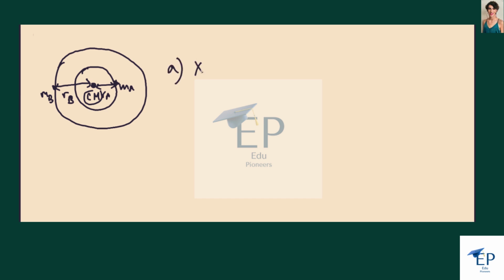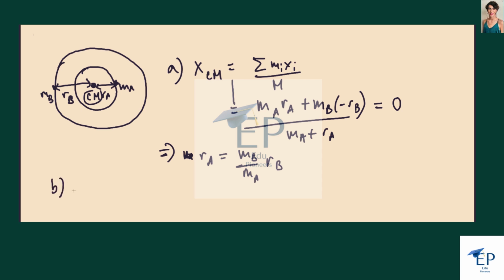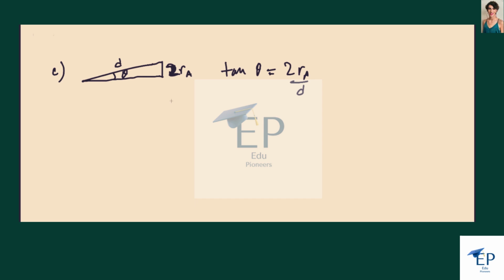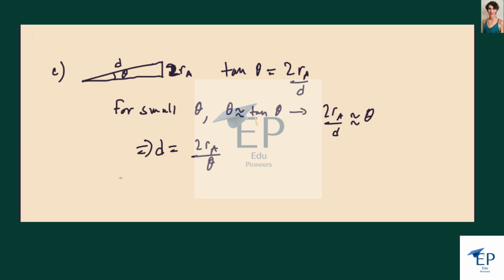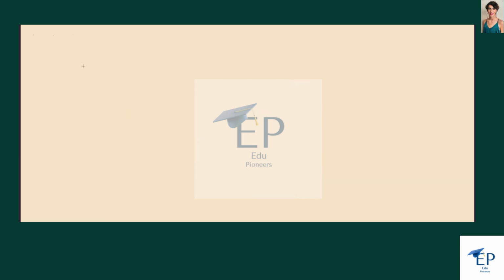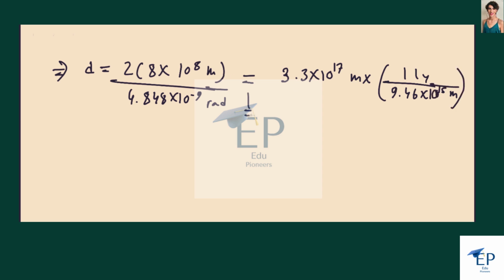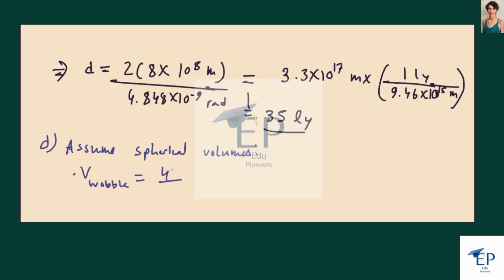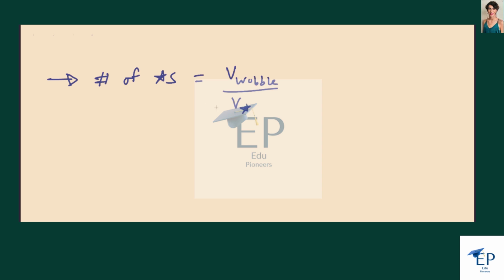An extrasolar planet can be detected by observing the wobble it produces on the star around which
An extrasolar planet can be detected by observing the wobble it produces on the star around which it revolves Suppose an extrasolar planet of mass revolves around its star of mass . If no external force acts on this simple two-object system, then its is stationary. Assume and are in circular orbits with radii and about the system's Show that (b) Now consider a Sun-like star and a single planet with the same characteristics as Jupiter. That is, and the planet has an orbital radius of Determine the radius of the star's orbit about the system's CM.(c) When viewed from Earth, the distant system appears to wobble over a distance of 2 If astronomers are able to detect angular displacements of about 1 milliarcsec arcsec of a degree), from what \right. distance (in light-years) can the star's wobble be detected The star nearest to our Sun is about 4 away. Assuming stars are uniformly distributed throughout our region of the Milky Way Galaxy, about how many stars can this technique be applied to in the search for extrasolar planetary systems